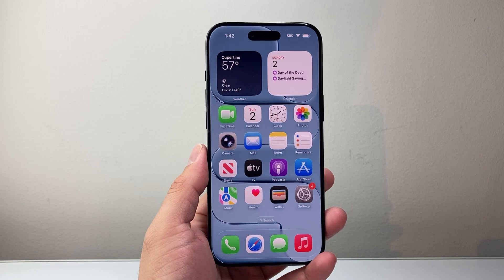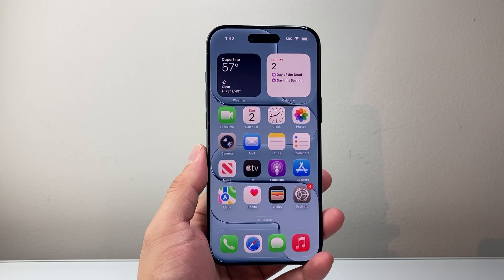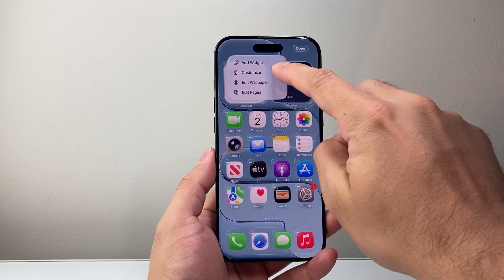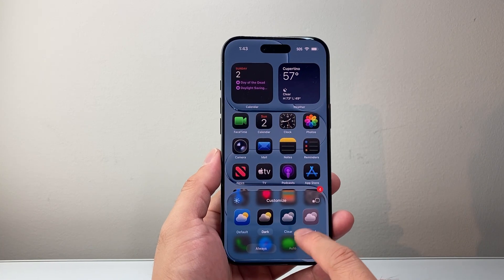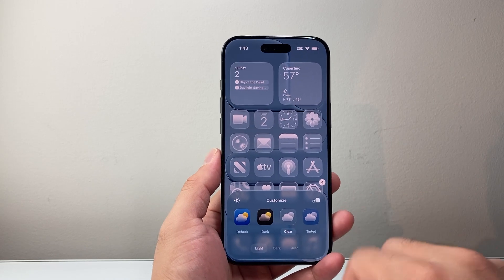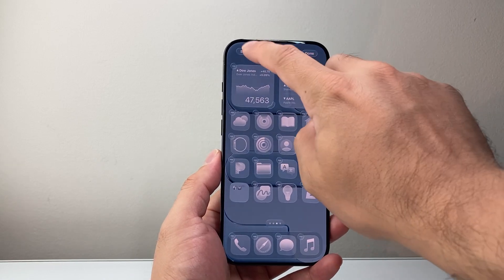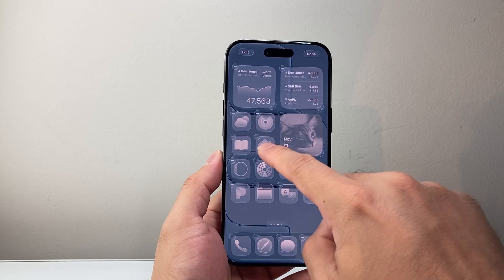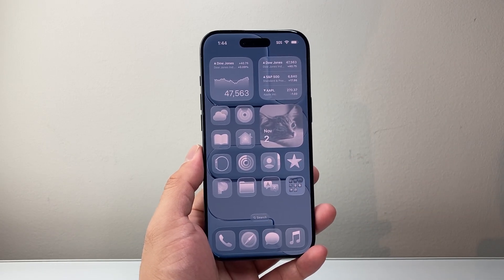How To Edit Home Screen On iPhone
Learn how to edit your iPhone Home Screen on the latest iOS 26 update.